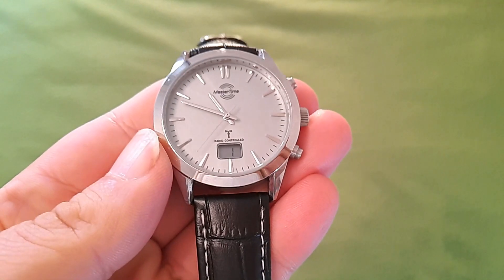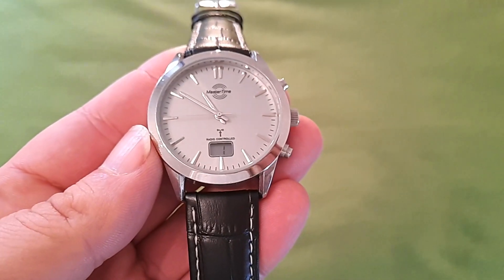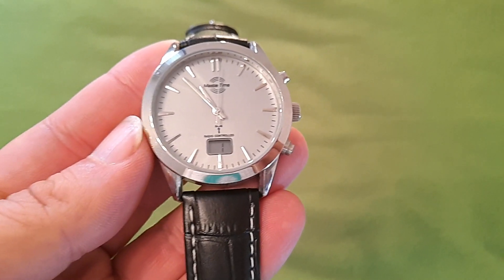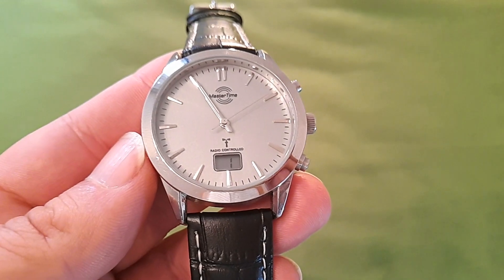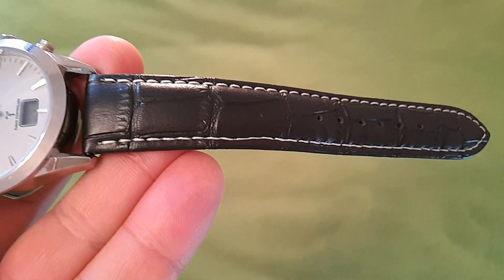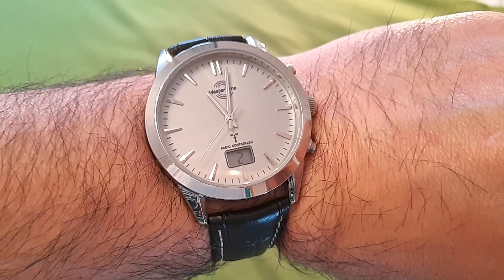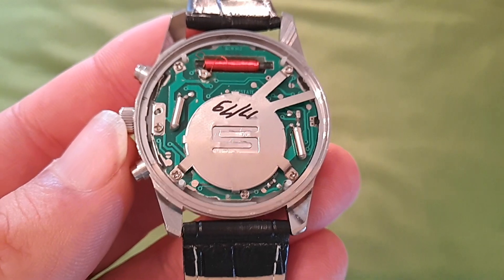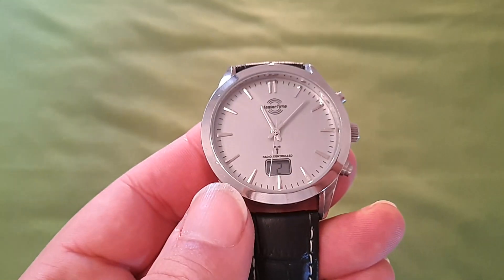MASTER TIME RELOJ RADIO CONTROLADO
Reloj 40mm caja de aleación.
Corona simulada.
Dos pulsadores para puesta en hora del reloj.
Cristal acrílico.
Resistente a 3At.
Sin junta torica para hacerlo hermético.
Pulsera de piel sintética.
Movimiento de cuarzo radiocontrolado con la inscripción ARTSTSTE .
Pila de botón del tipo CR2016/32
No recomiendo su compra ,se puede perdonar todo pero no que no haga cambio al horario de verano.